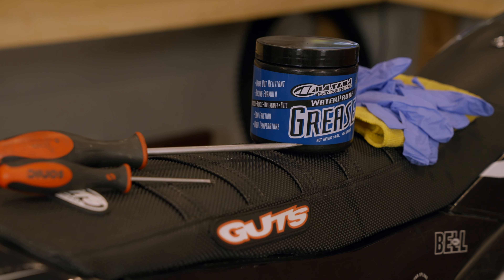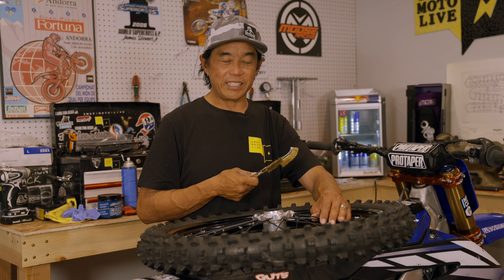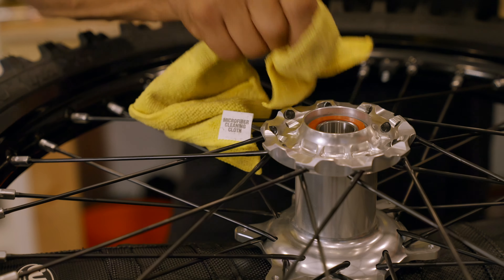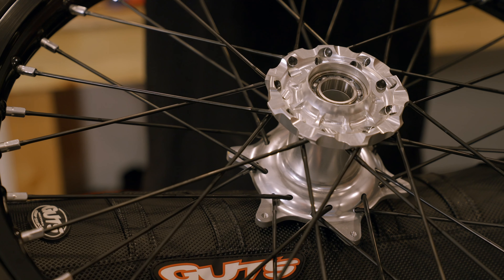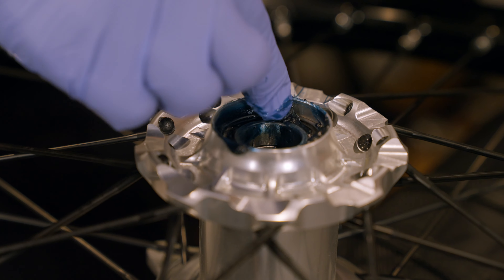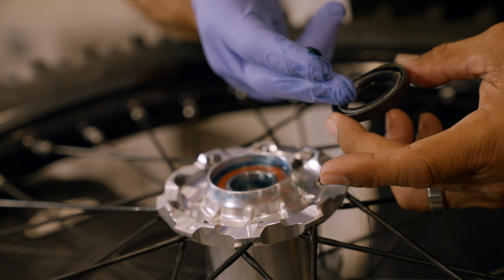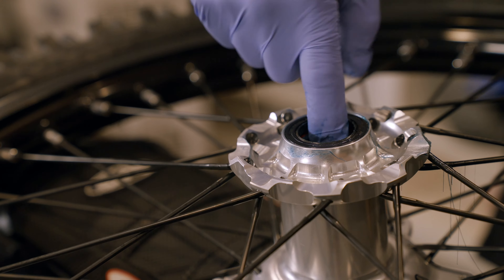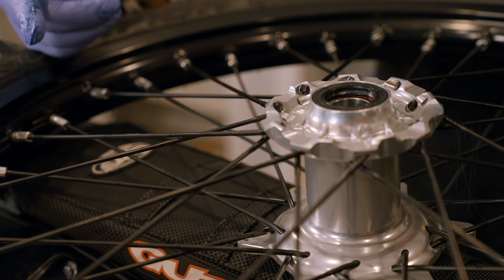MX Wheel Maintenance you MUST Do! | Dennis Kirk Tech Tip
Welcome to this installment of our Dennis Kirk Tech Tip feature. In this episode, Donn Maeda walks through re-greasing the wheel bearings on your motorcycle, while highlighting some tips and tricks that will make your life a little easier through the process. Press play and check out these tips to keep up on your wheel maintenance.